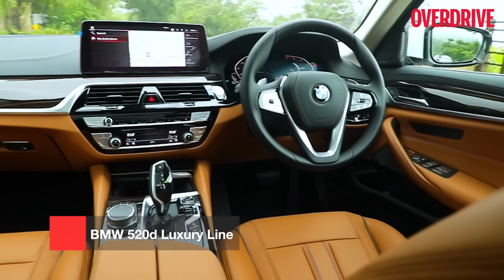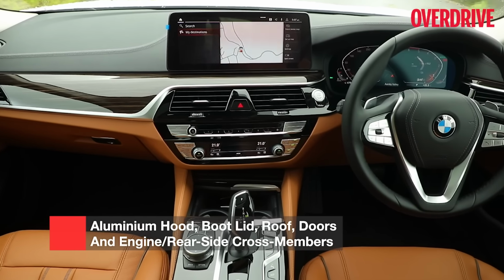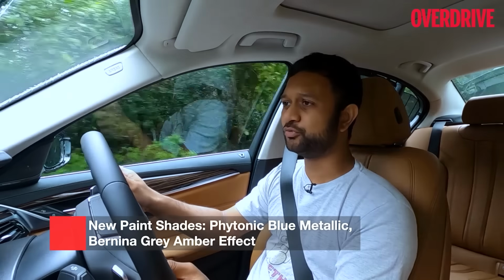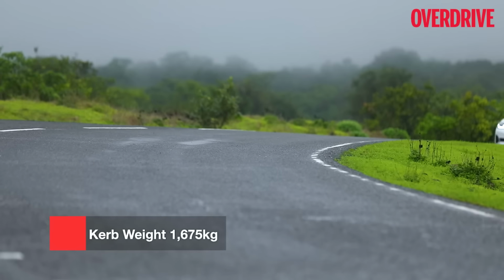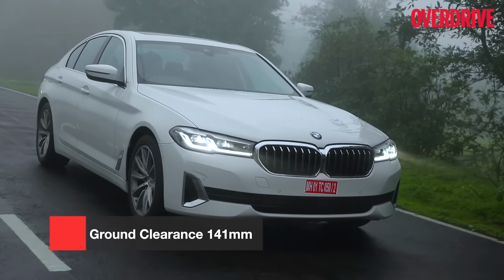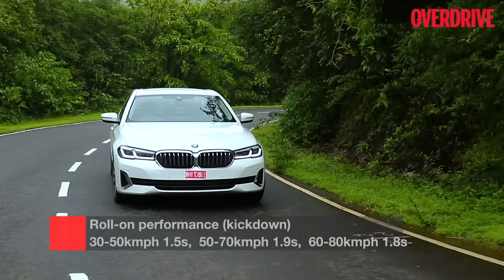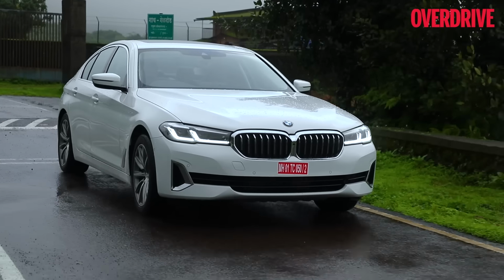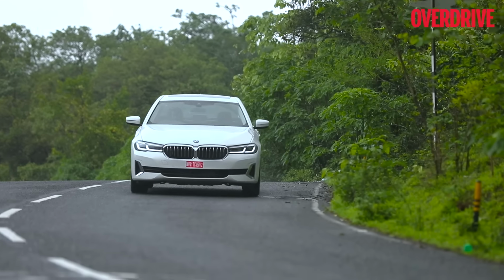2021 BMW 5 Series LCI road test review | Getting closer to the flagship | OVERDRIVE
For 2021, the BMW 5 Series facelift, or LCI in BMW’s words, gains styling inspired by the flagship 7 Series, and mainly, a massive 10.25-inch infotainment touchscreen, and matching digital instrumentation, along with a few feature upgrades. Here’s the road test review of the BMW 520d Luxury Line, with real-world performance and fuel efficiency figures.